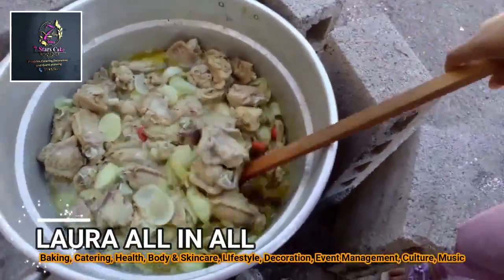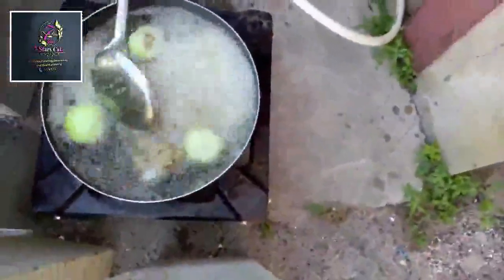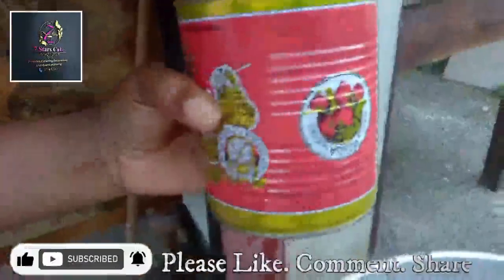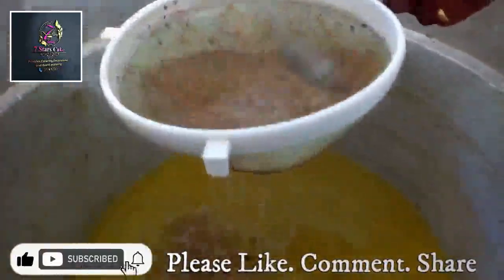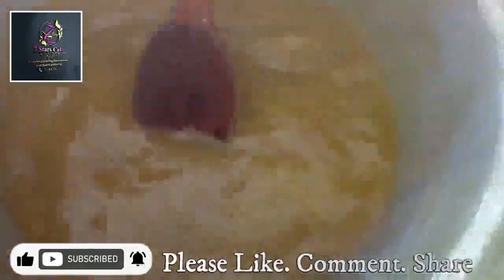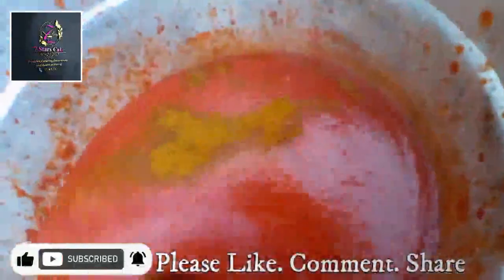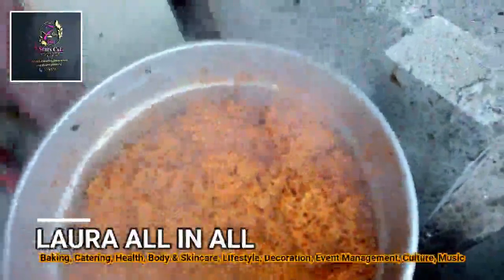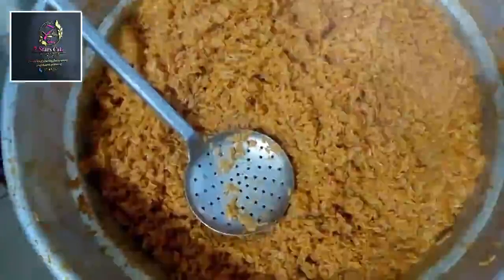SPECIAL WAY TO PREPARE PARTY JOLLOF RICE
Everybody and their family members love a lovely and tasty party jollof rice. Watch this video to see how you can make that perfect party joolof rice for any occasion.